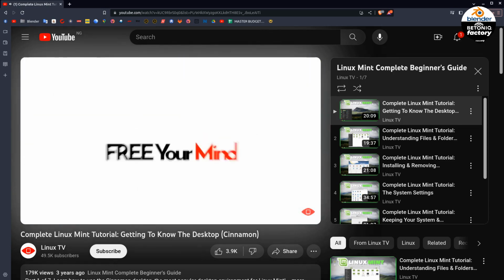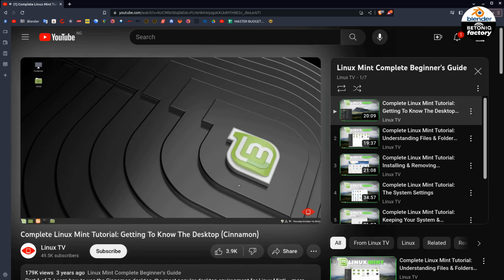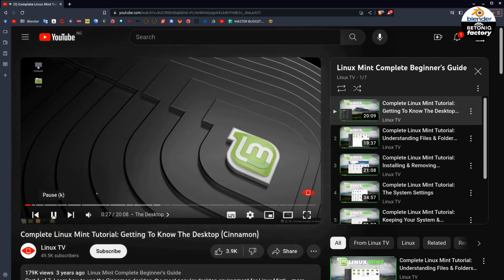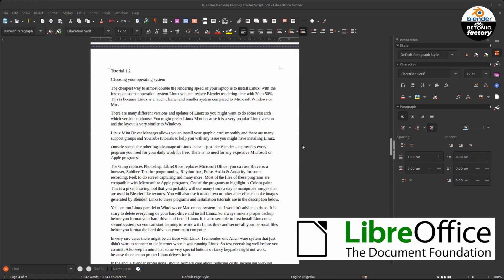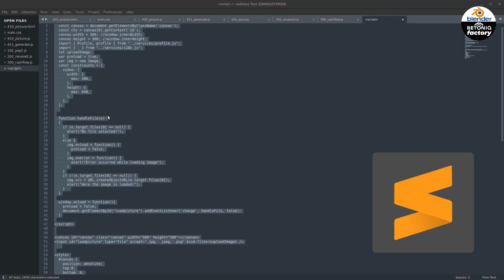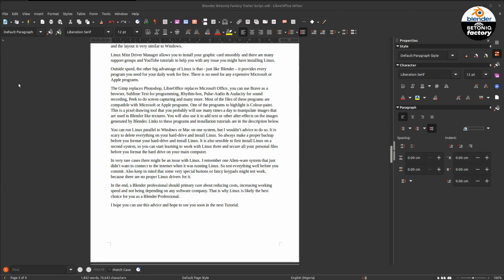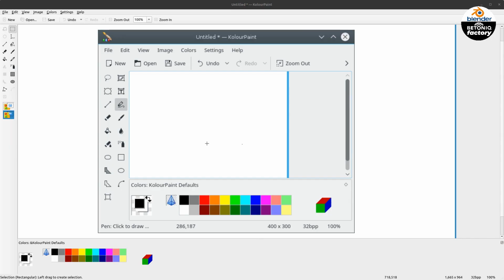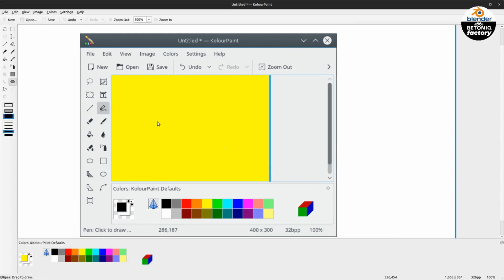Tutorial 1.2 - Choosing Your Operating System for Blender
The second tutorial from Series 1 (Setting Up Your System), is about choosing your Operation System. It might surprise you what we advice to upcoming Blender professionals.

And again, even when we didn't discuss any Blender assets in the video, we will give another 3 Blender models away for free! Because we did talk about music programs, here some music instruments:

My favourite instrument for slapping, the electric bass guitar

And there is no way to make music in Africa without a beautiful drum-kit

As promised we will provide you some links to Linux tutorials and software:

Use the Linux Mint Software manager to install these software programs. You will also find Sublime Text for programming, Rhythm-box, Pulse-Audio & Audacity for sound recording, Peek to do screen capturing and KolourPaint for pixel drawing there.